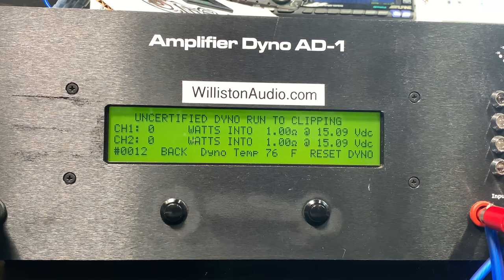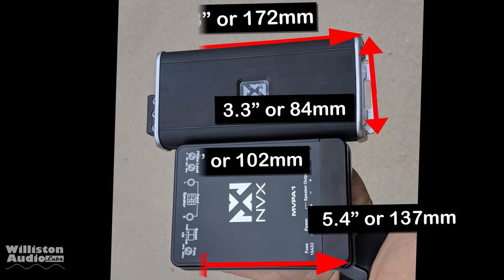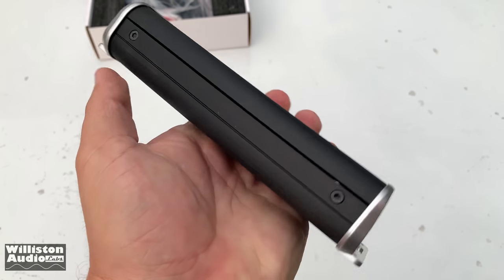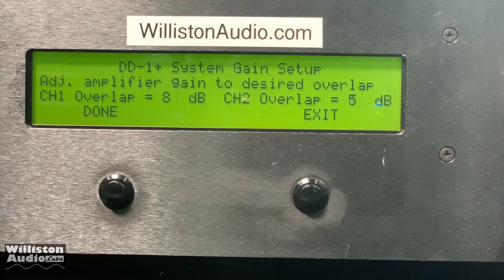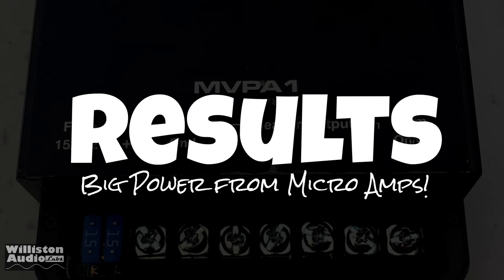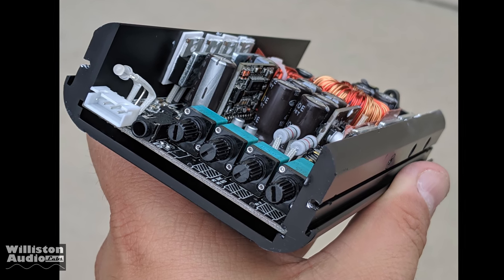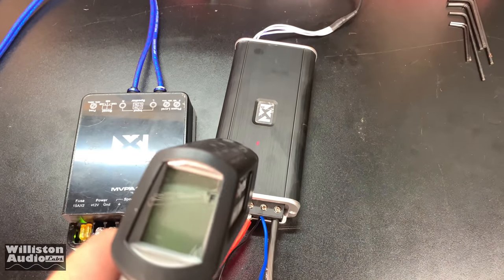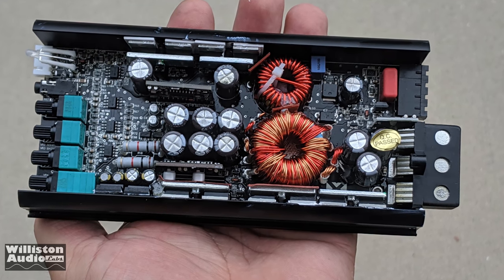Tiny Amp Challenge? NVX Micro Amp Dyno Drag Race - MVPA1 vs VADM1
Time to test some tiny amps! I recently found a good deal on an NVX MVPA1 micro monoblock amplifier and decided it would be fun to test this amp as well as it's replacement, the VADM1. Both amps are almost small enough to fit in the palm of your hand and offer between 300-500 watts of output, depending on the model. NVX stepped up to a cast aluminum heatsink on the new VADM1 amp and although it's slightly longer than the MVPA1, it is still small enough to fit almost anywhere. Today we will test both amps head to head...which one is more powerful?

Shop for these amplifiers:
NVX MVPA1
NVX VADM1

Savard Hi-Q 6.5" Subwoofer:

Samson Go Mic Mobile
960 LED Panel
Lavaliere Microphone
Sennheiser Wireless Mic